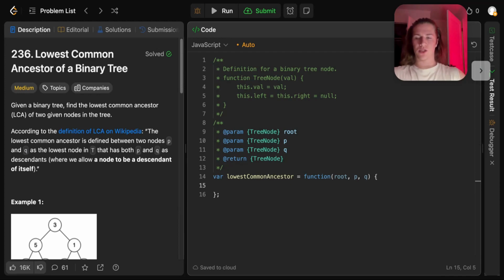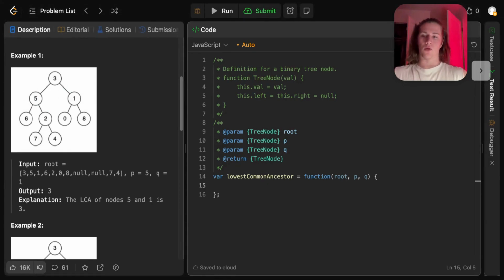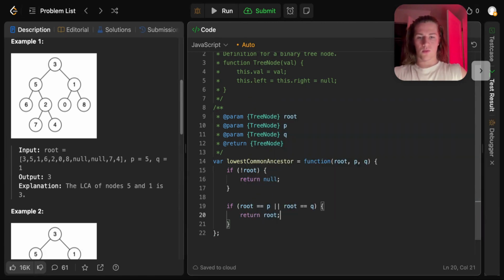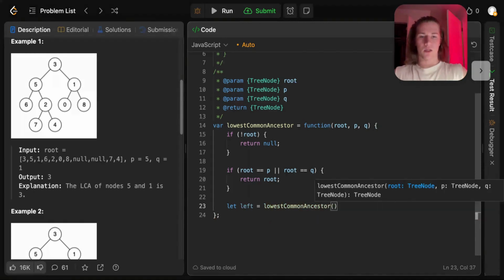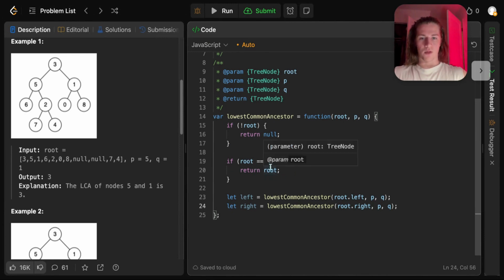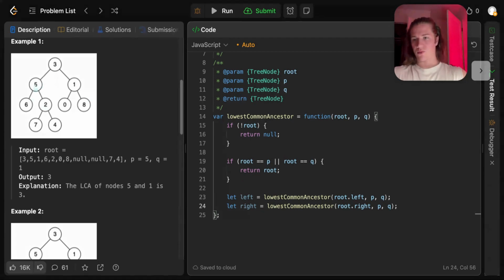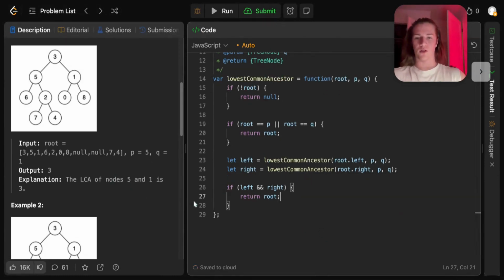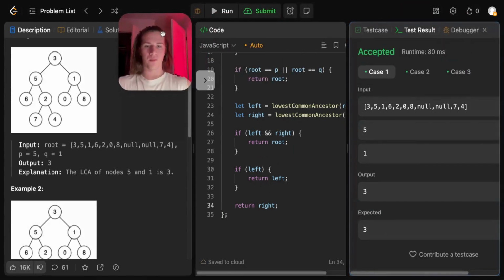Lowest Common Ancestor of a Binary Tree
Given two values p and q, return the lowest common ancestor of the two, i.e. the node which contains both p and q in its tree. LeetCode #236